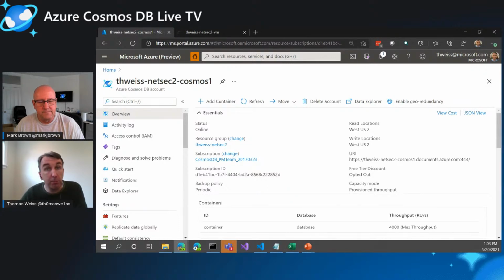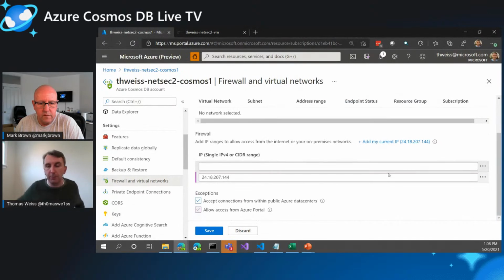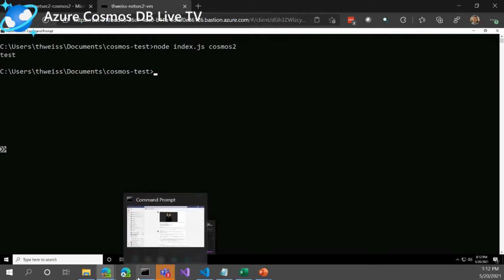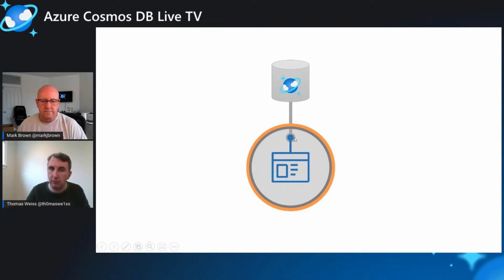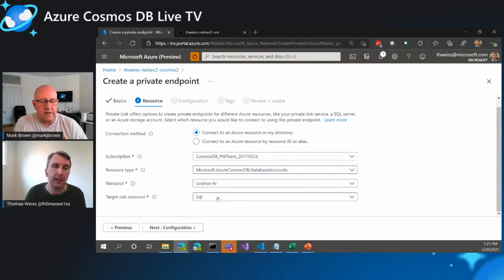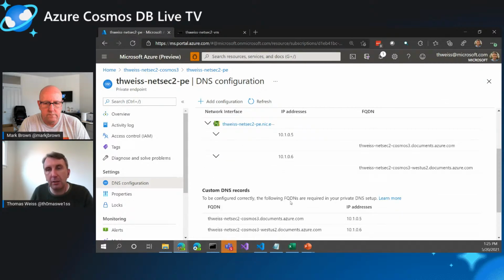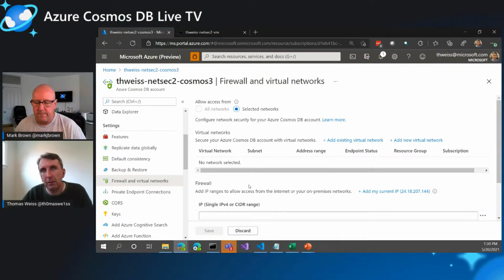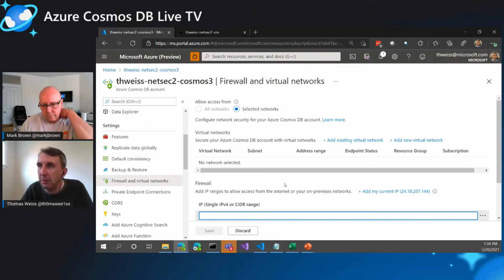Securely connecting to Azure Cosmos DB using Service endpoints and Private Endpoints - Episode 11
In this episode, Thomas Weiss returns to show off Azure Cosmos DB's support for both Service Endpoints and Private Endpoints that can secure access to your Azure Cosmos DB endpoints as well as reduce the risk of data exfiltration.

## Chapters

00:01:54 - Opening
00:03:09 - A reminder of the importance of network security in the cloud
00:06:04 - Network security might seem daunting
00:09:05 - What is an IP Firewall?
00:13:52 - A Virtual Machine in the same Virtual Network
00:17:08 - Security boundaries for your VNET
00:20:54 - Private VNET connections
00:26:39 - DNS configuration
00:37:07 - Adding the security features developers need